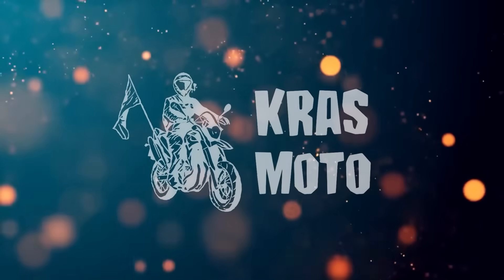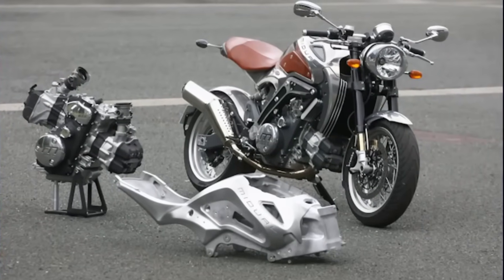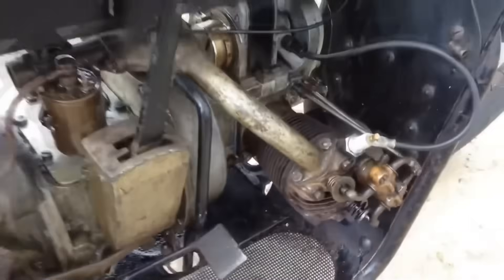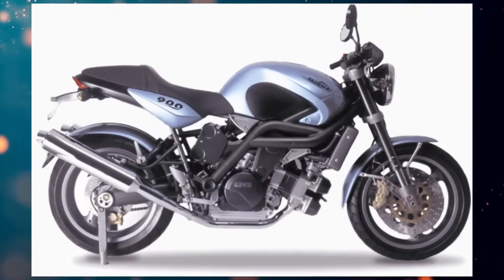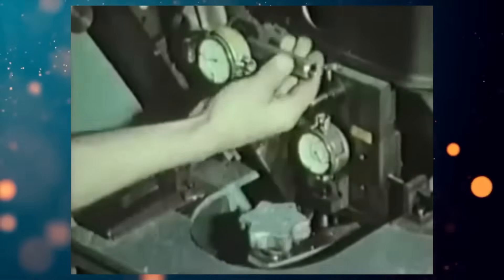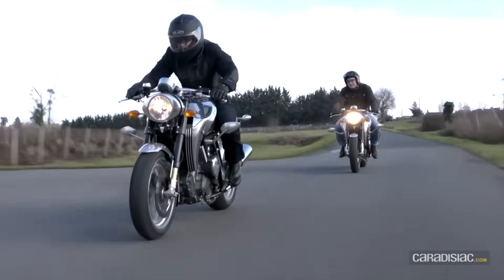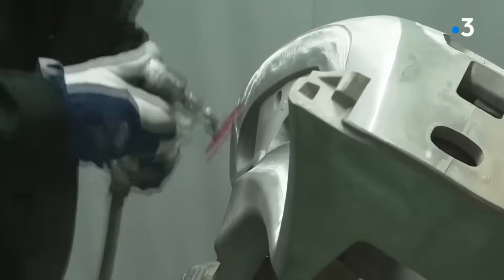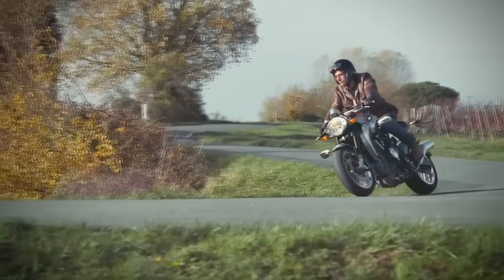A Fresh Take on the Classic Opposed Engine – Midual Type 1 Motorcycle Review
Ready to dive into the wild world of unique motorcycles? Discover the fascinating journey of the Midual Type One and its legendary boxer engine! From historic origins to modern luxury, we break down all the engineering quirks and backstories.

👉 This channel was created in collaboration with @krasmoto

00:00:00 - Introduction and Engine Origins
00:00:54 - Early Flat Twin Motorcycles
00:01:30 - Technical Layouts of Early Engines
00:02:22 - Evolution to Longitudinal Engines
00:03:00 - Introduction to Mi Dual Type One
00:03:36 - Olivier Midi and Project Development
00:05:13 - Prototyping and Engineering Advances
00:06:24 - Final Specs and Legacy